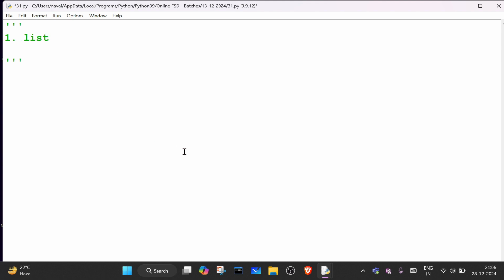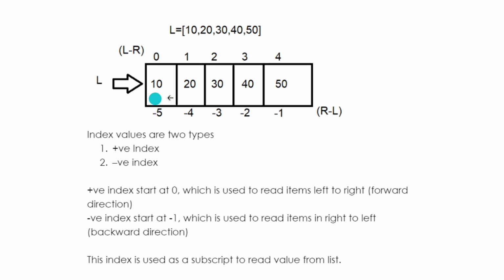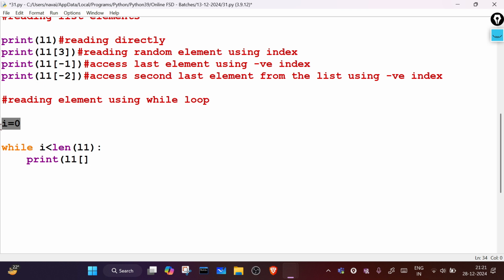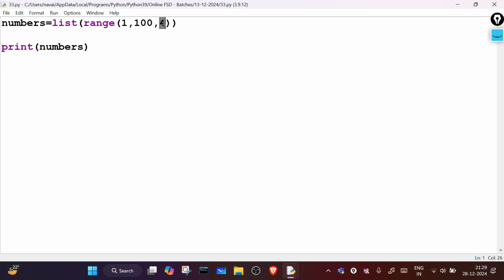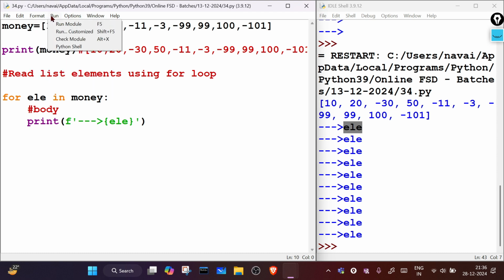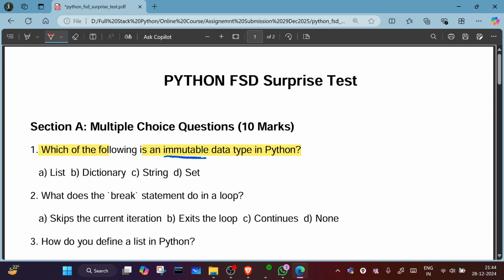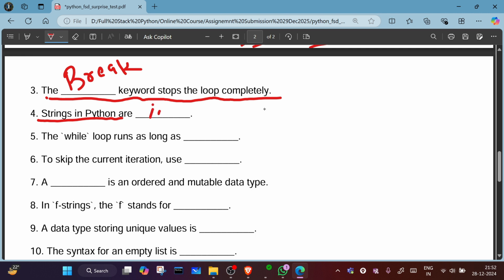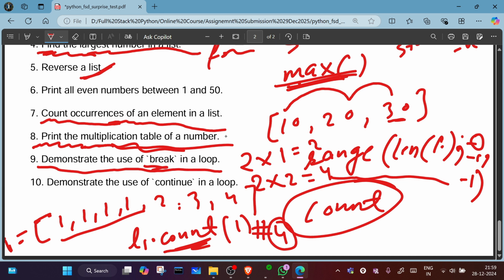Part-08: Python FSD Training Live | Enroll Now